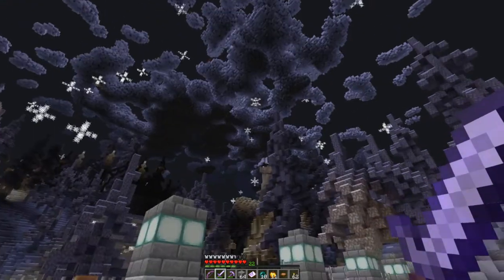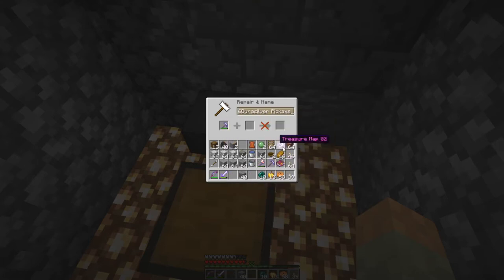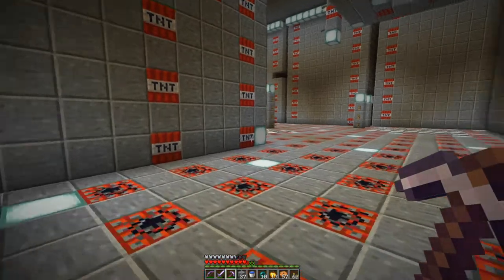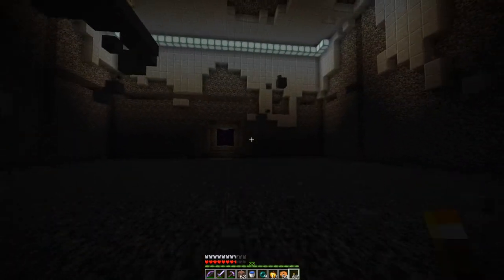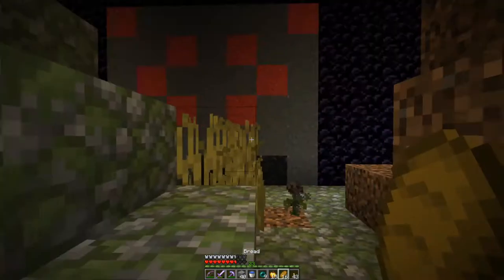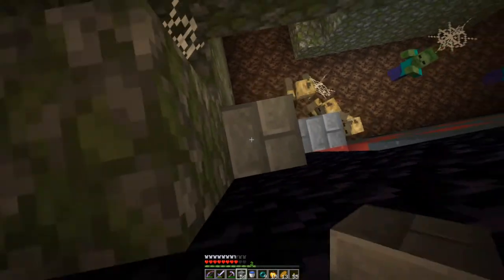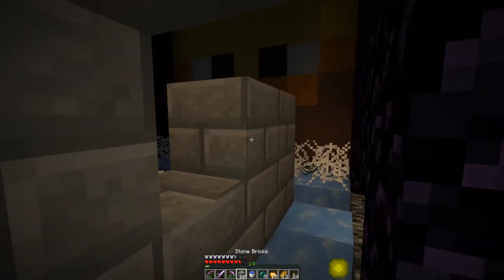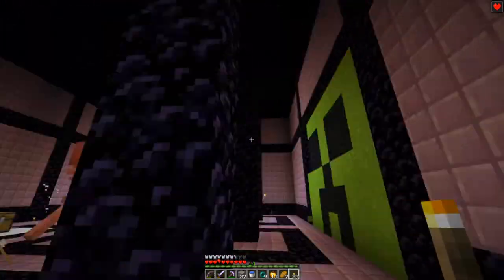Horrifeye - Episode 15: Shall We Play A Game?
Join me as I take on the latest installment in RenderXR's Untold Stories series.

Map Info:

Untold Stories #06

Horrifeye - V1.2.1 For MC 1.14.4

by RenderXR

A shattered realm now void of life and filled with an eerie shadow. All that is left are remnants of a long-forgotten world.
This map features an expansive dark sky world filled with grand areas and brutal design not for the faint-hearted.
furthermore, expect a difficulty that ramps up as natural-spawning monsters scale with the map progress.
Can you survive in this forlorn wasteland or will you perish together with what is left?

Map information:

Recommended MC version:   1.14.4
Difficulty:               4/5 (Hard)
Length:                   4/5 (Long)
Map Style:                Open World (with semi-linear layout)
Amount of Monument goals: 12 Ender Eyes
Bonus goals: 12 Custom Music Discs + 65 Advancements